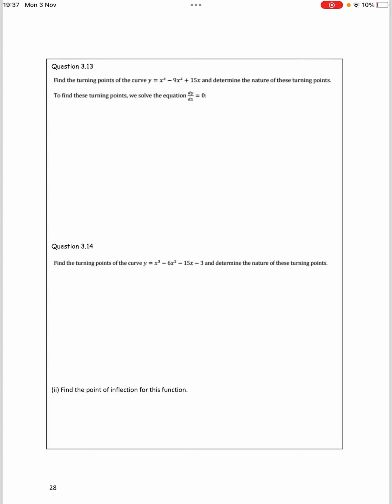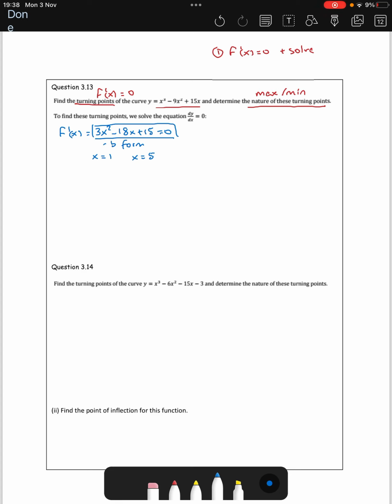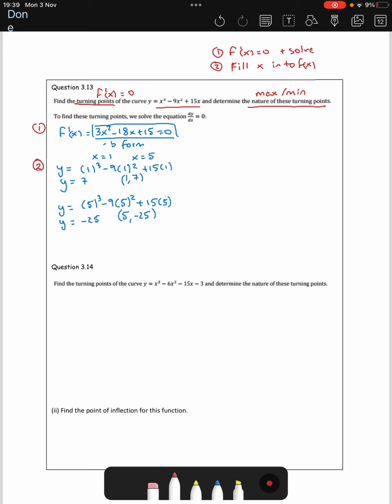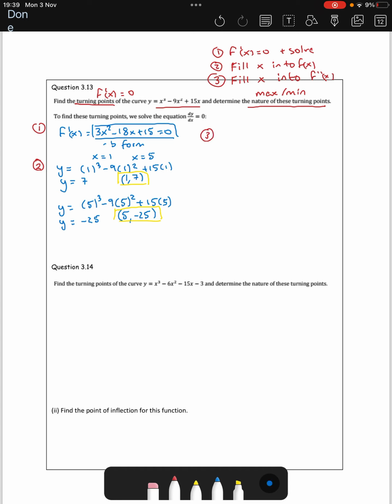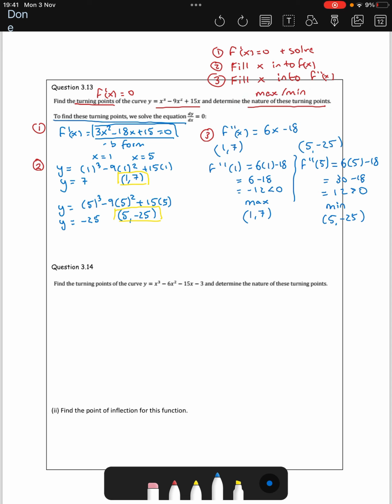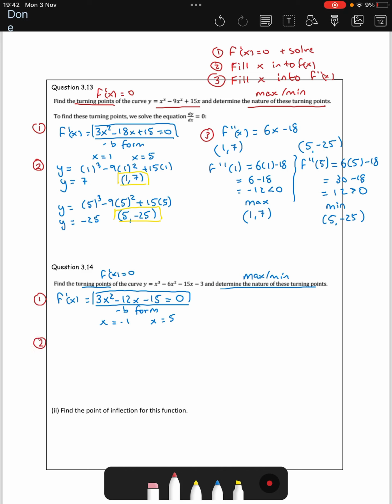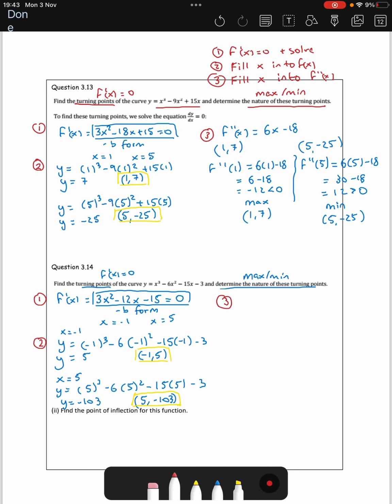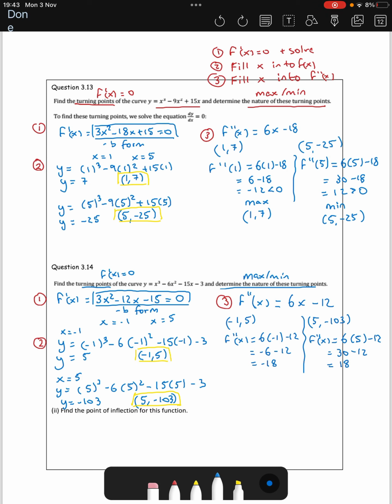LCHL Calculus 2 Video 4 (determining stationary/turning/max/min points and their nature questions)